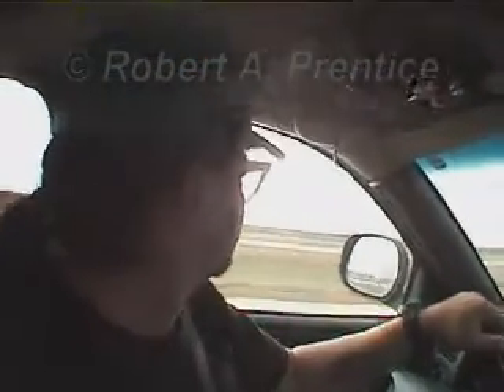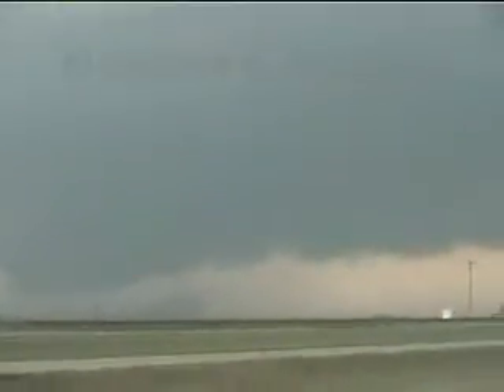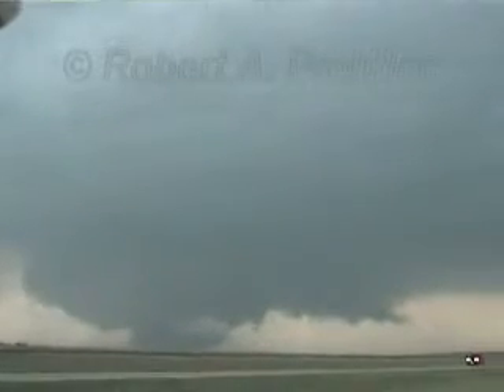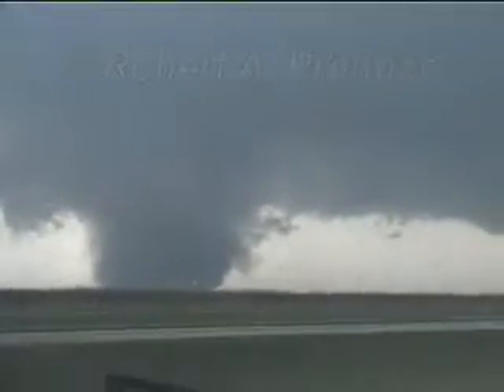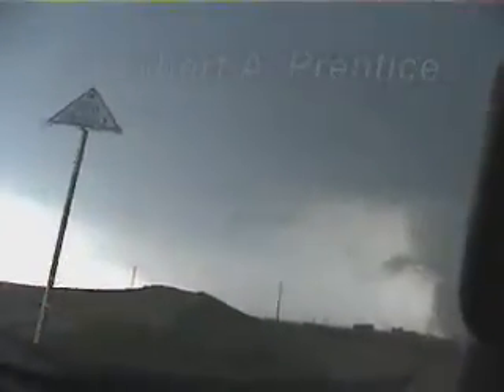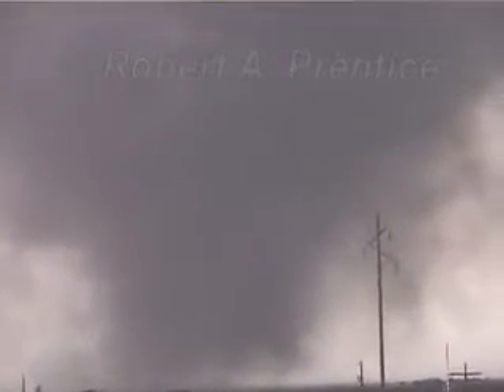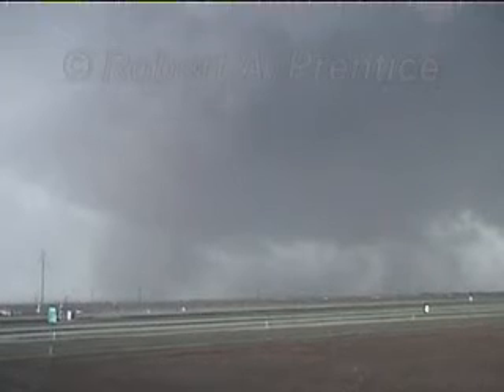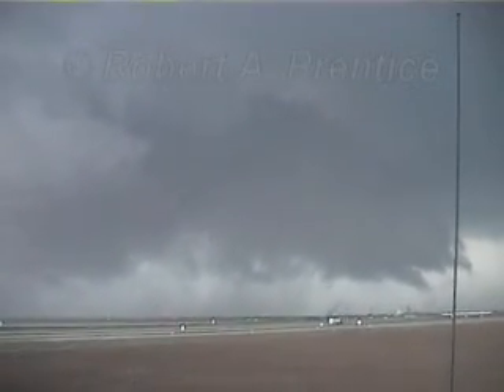2002 May 5 Happy, Texas Tornadoes (part 1 of 2)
This is a video clip from the DVD program "Storm Chase 2002-May 28, 2004 by Robert Prentice." The video was shot from I-27, south of Happy, Texas.

Copyright Robert A. Prentice, 2002, 2005